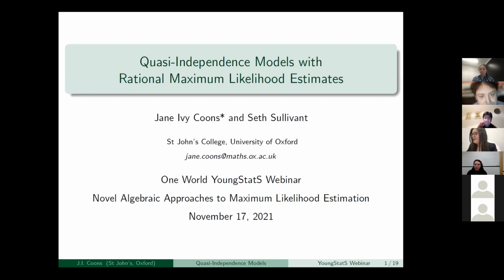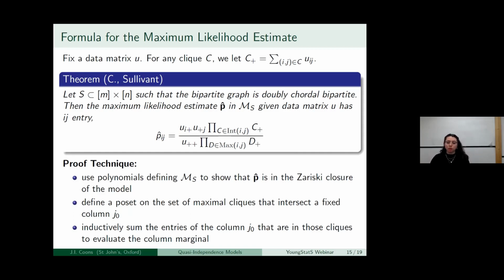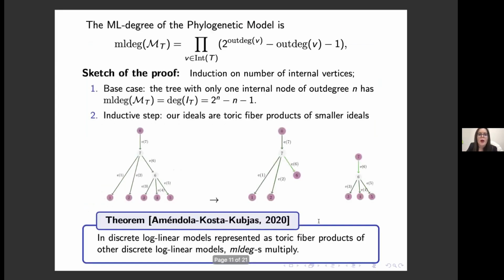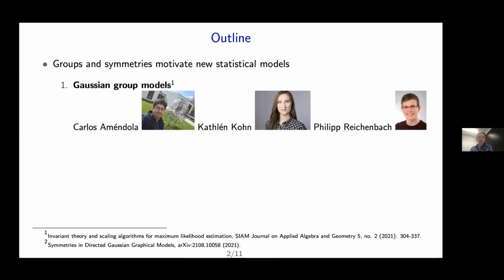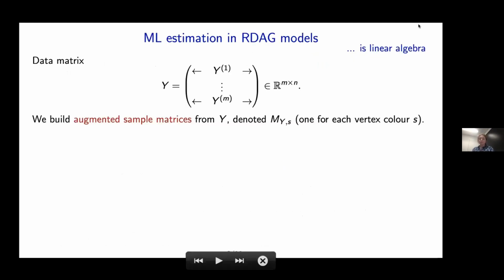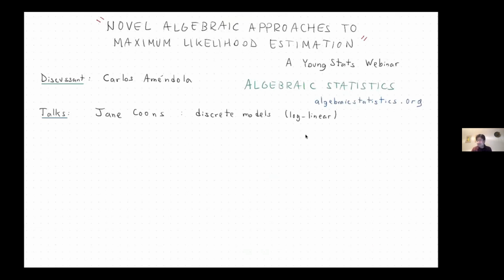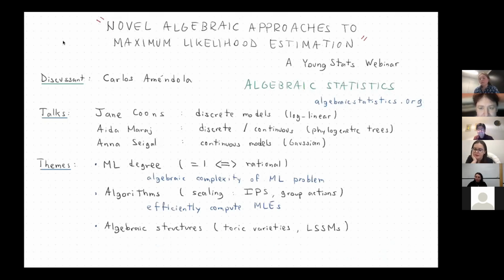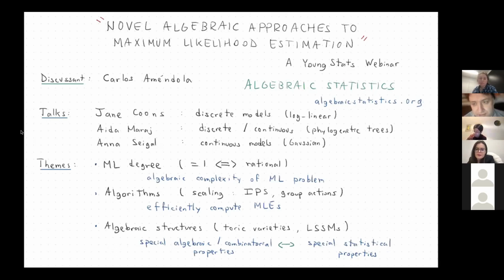Novel Algebraic Approaches to Maximum Likelihood Estimation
The seventh “One World webinar” organized by YoungStatS took place on November 17th, 2021. Maximum likelihood estimation (MLE) is a tool in data analysis to estimate a probability distribution or density in a statistical model for given data. In recent decades, algebraic and combinatorial tools have proved useful for computing MLEs and understanding the geometry of the MLE problem which in recent years led to new and interesting results in combinatorics and algebraic geometry. Selected young researchers active in the area of algebraic statistics presented their recent contributions on this topic.

Speakers:
- Jane Ivy Coons, St John’s College, University of Oxford, United Kingdom
- Aida Maraj, University of Michigan – Ann Arbor, USA
- Anna Seigal, Harvard University, USA

Discussant: Carlos Améndola, Technical University of Munich, Germany

One World YoungStatS webinar is addressed towards presenting recent interesting work of leading young researchers in statistics and data science, probability and econometrics. The webinar is part of the YoungStatS project of the Young Statisticians Europe initiative (FENStatS) supported by the Bernoulli Society for Mathematical Statistics and Probability and Institute of Mathematical Statistics (IMS) and takes place on a monthly level.